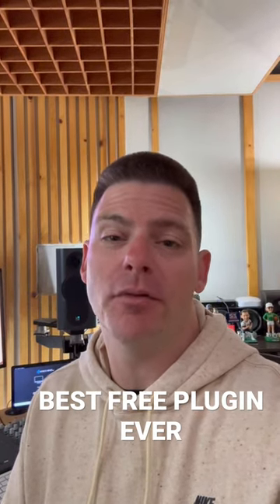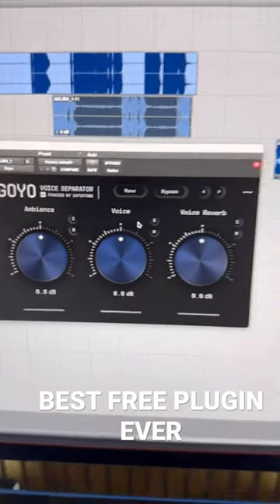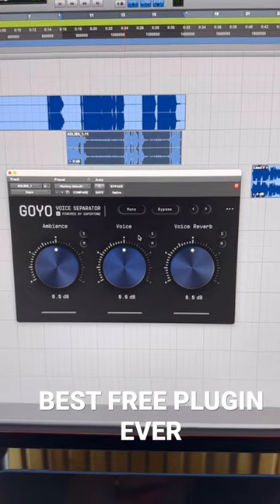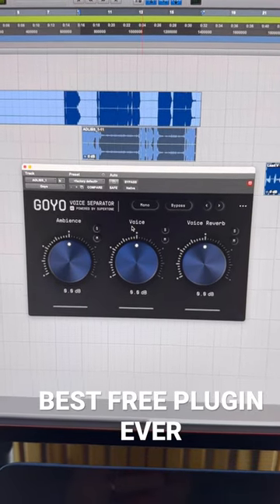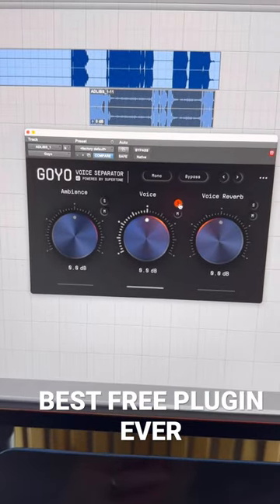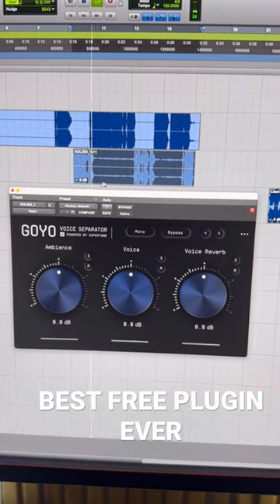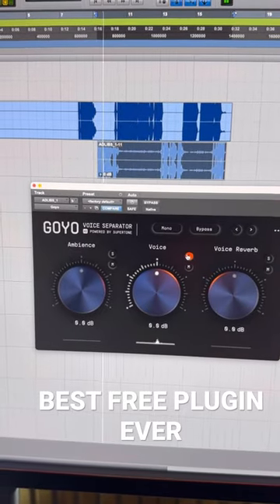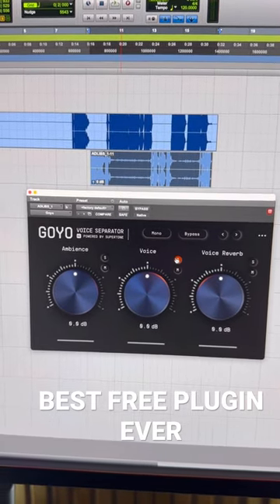Best free plugin ever! Goyo voice separator